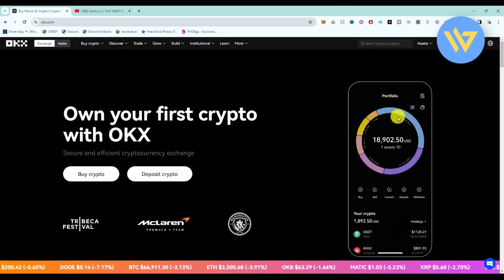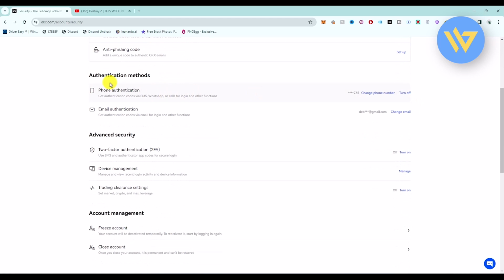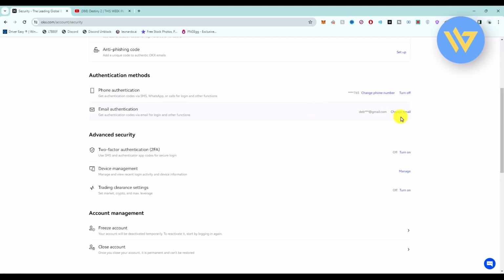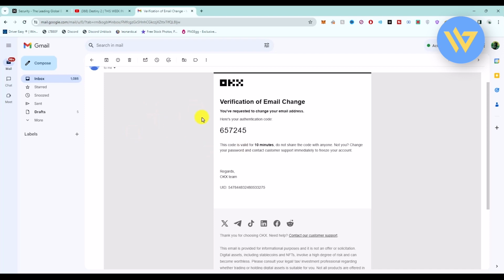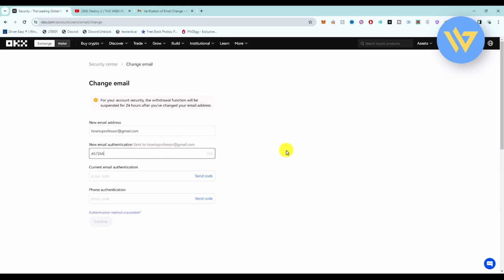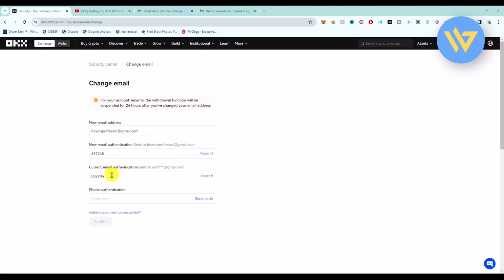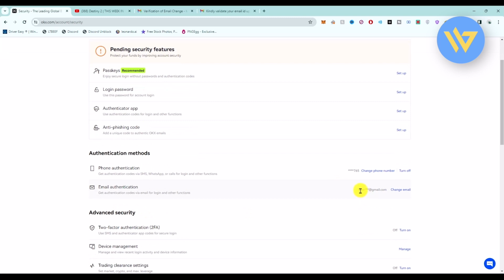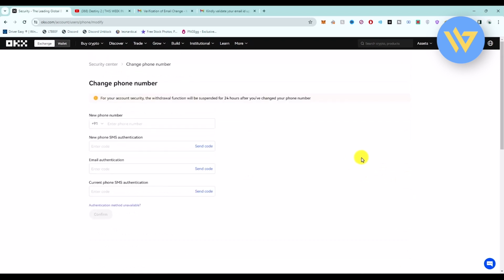How To Change Email and Phone Number In OKX [2024]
How To Change Email and Phone Number In OKX